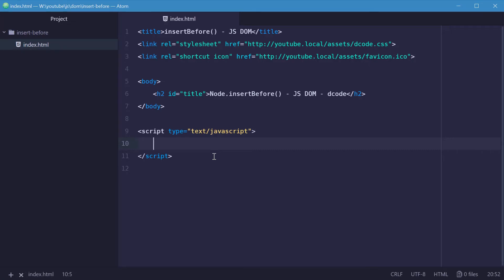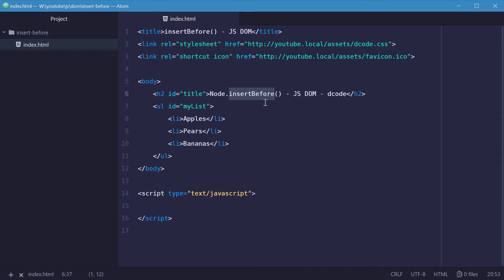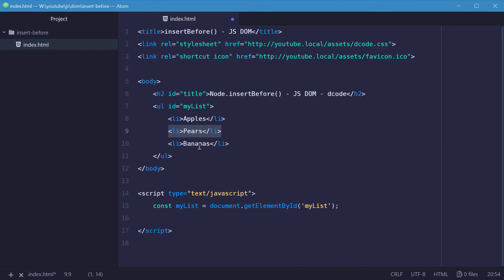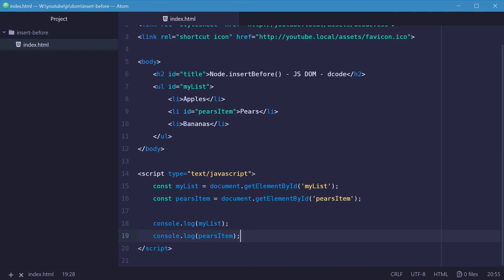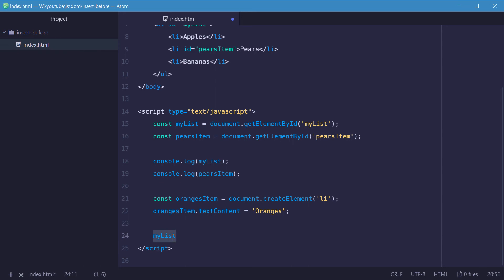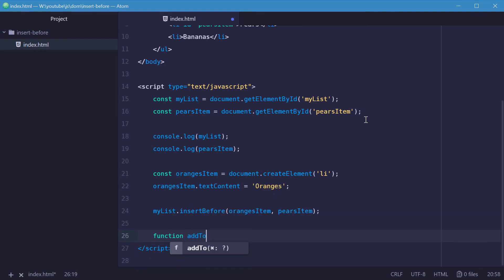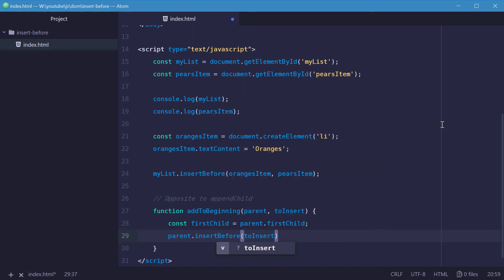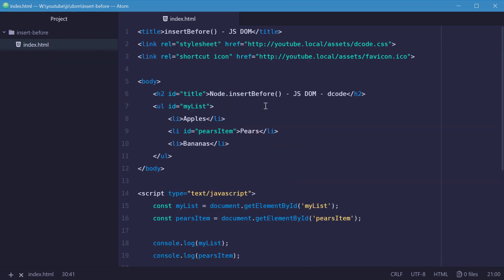Node.insertBefore (Insert Before) Method - Javascript DOM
The 'insertBefore' method in the Javascript DOM allows you to insert a new node onto an existing parent node before one of the other child nodes. This is commonly used with HTML Elements (which are a type of Node).

In this video we see an example of insertBefore in action, by adding a new element to an unordered list somewhere in between. We also look at creating a function that does the opposite of 'appendChild', by inserting a Node at the beginning of another parent node.